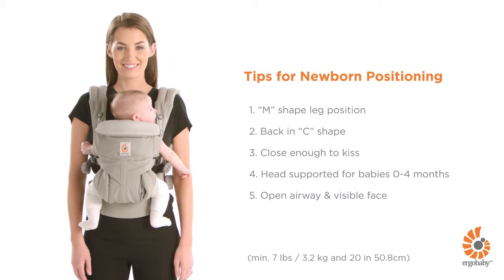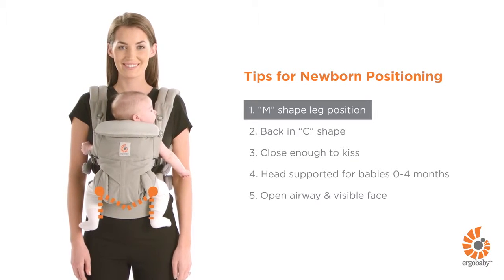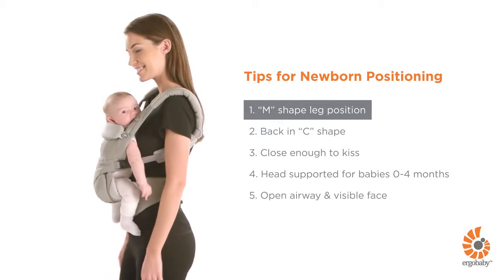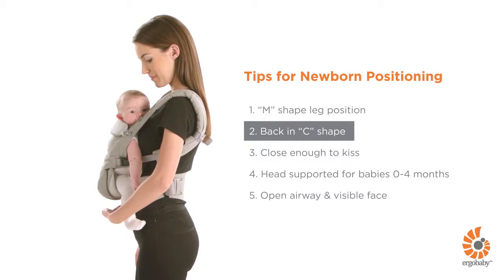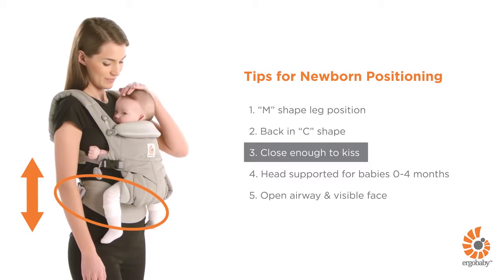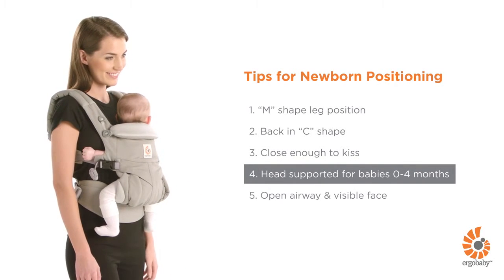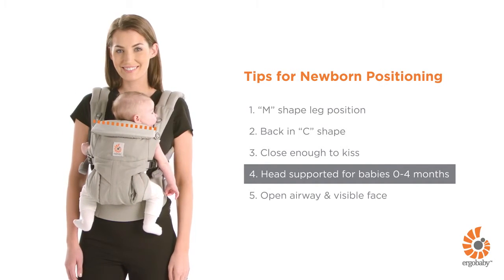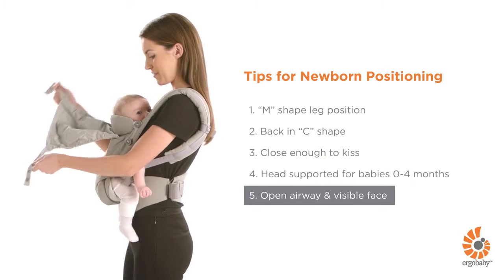Ergobaby Omni 360 - Tips for safe and comfortable babywearing with a newborn